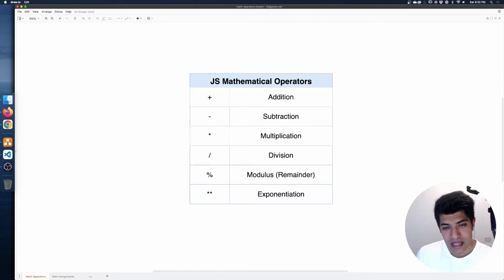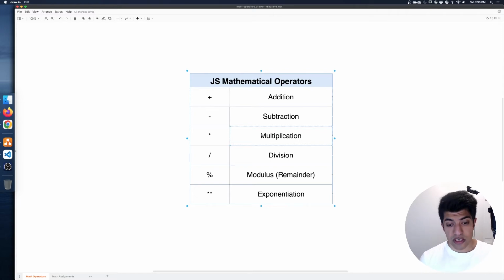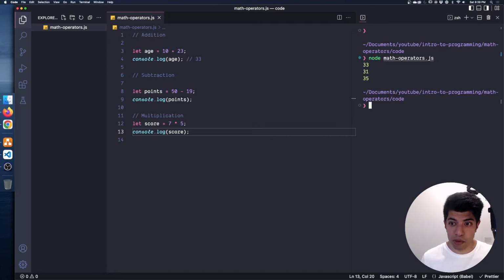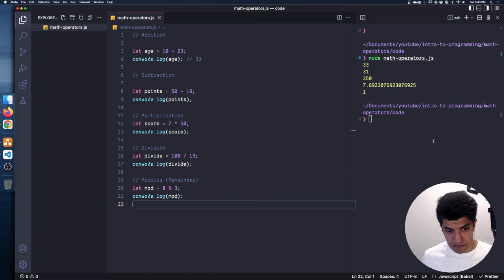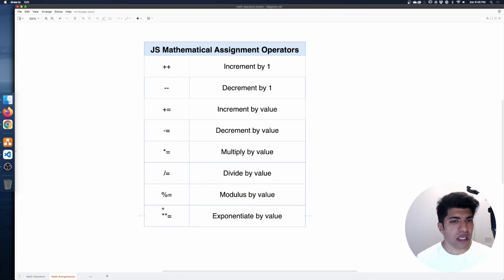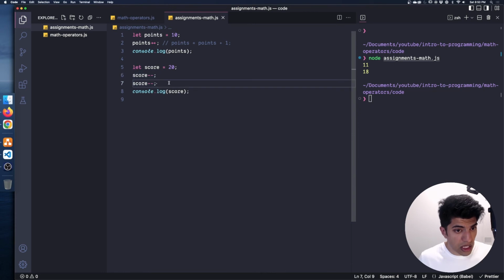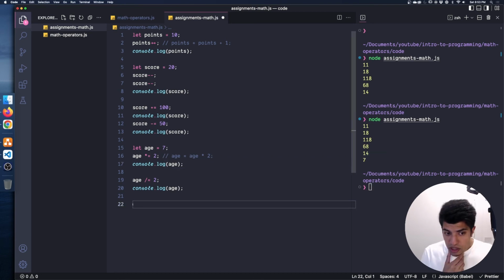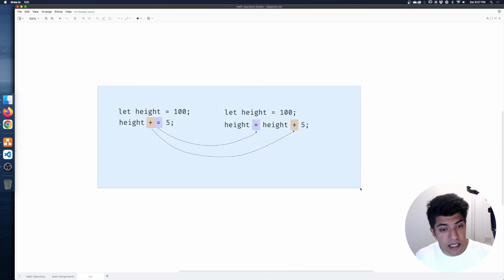Mathematical Operators - Javascript In Depth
Let's learn about all the math operators available to us in Javascript, as well as the math assignment operators to allow us to make our code more concise.

Chapters:
00:00 Introduction
00:24 Math Operators Concepts
04:43 Addition
06:23 Subtraction
06:58 Multiplication
07:35 Division
09:10 Modulus (Remainder)
11:34 Exponents
13:20 Math Assignment Operators
15:48 ++ and --
17:45 += and -=
19:44 *=
20:45 /=
21:15 %=
22:18 **=
23:19 Math Assignment Recap
25:13 Next Steps